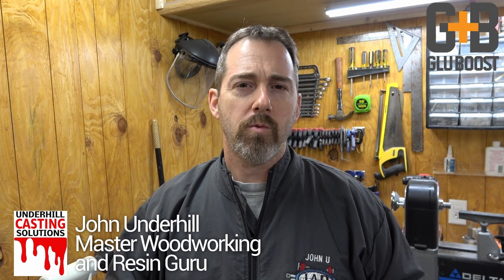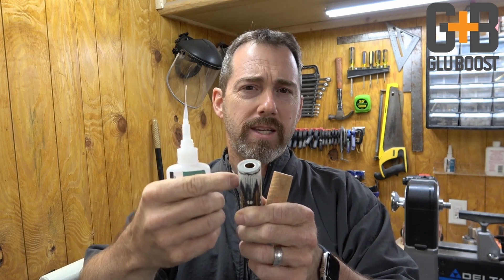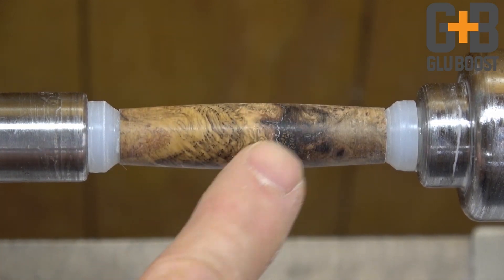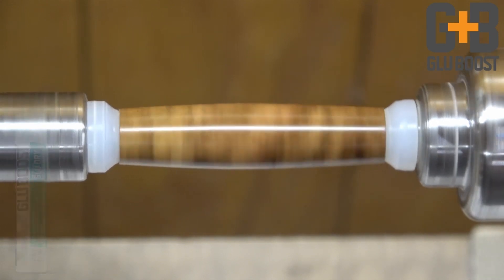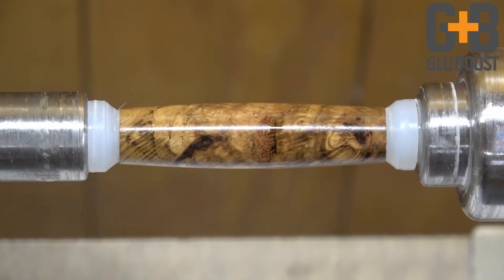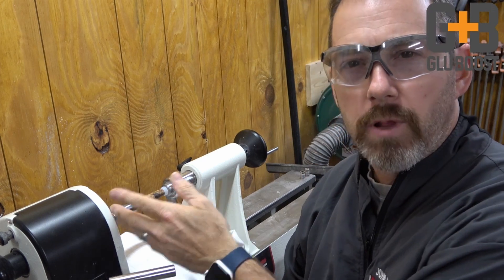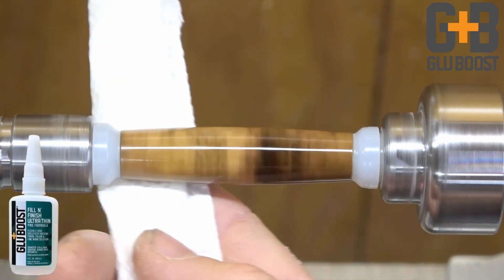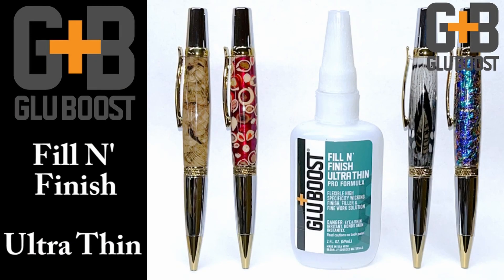GluBoost Sealing Tubes Cracks And Scratches With Fill n' Finish UltraThin With John Underhill!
Watch John Underhill demonstrate new Fill n' finish UltraThin!

Flexible High Specificity, Wicking Finish, & Filler!Got Scratches?  Gone!  Small Brush Work?  Done!  Blending Finishes?  Perfect!Fill n’ Finish UltraThin Is Your Ultimate Fine Work Solution!

Fill n’ Finish UltraThin is a non-creeping, water clear, non-brittle, flexible  top coat, finish, and repair solution.   Your perfect partner to all of your “fine Work” needs!  Use wherever you need high wicking and seeping capabilities. Ie: scratches, blending finishes, cracks, inlays, binding repairs, nut slot repairs, potting, stabilizing punky wood or purflings, end grain sealing.  Fill n’ Finish UltraThin is an ultra wicking flexible and durable self-leveling formula which creates a glass-like finish every single time making it your best choice for creating absolute best finish work you have ever imagined possible!

Fill n’ Finish UltraThin is perfect for:

Flexible top coating, Filling Scratches and Repairing all types of cracks in finishes and otherwise
Great for Binding Repairs, Inlays, Nut Slot Repairs, and for Blending Finishes
Use for small brush work and wick-ins and on any areas that a brittle, thin glue would fail
As a superior sealer and top coat for stains and other work materials and finishes
Phenonenal for Stabilizing Spalted Wood, Potting, Sealing End Tubes and Seeping into cracks like never before – Seals End Grain Beautifully!
Safe for use on all finishes, Nitro, Lacquer, Poly, urethane, and even water-based finishes
You can shoot lacquer right over Fill n’ Finish UltraThin with completely invisible results!
No creeping and zero to minimal witness lines every time!
Includes 2 Whip Tips Tips for pinpoint accuracy

Fill n’ Finish Products are very slow drying products!  GluDry must be used along with ALL Fill n’ Finish products!